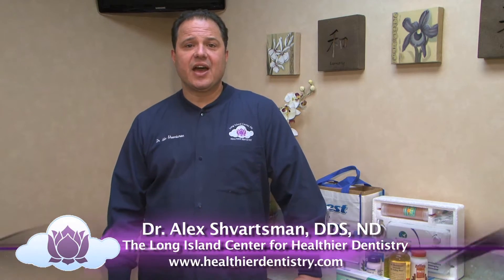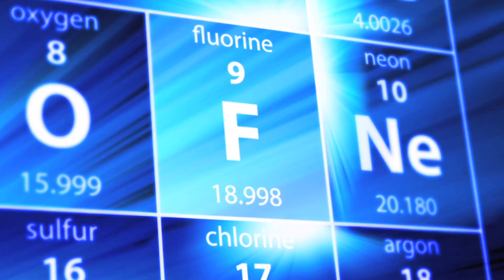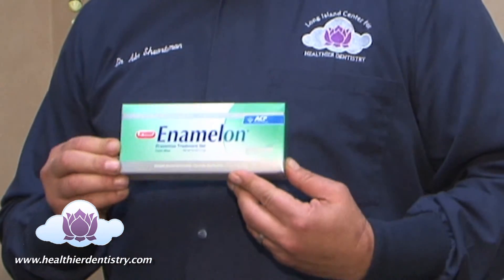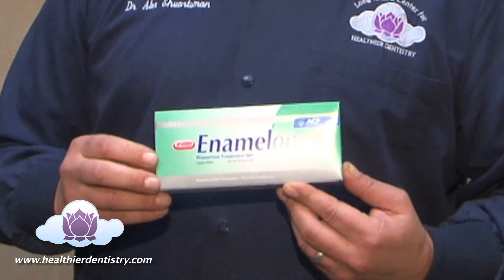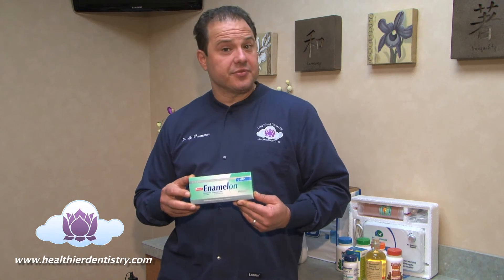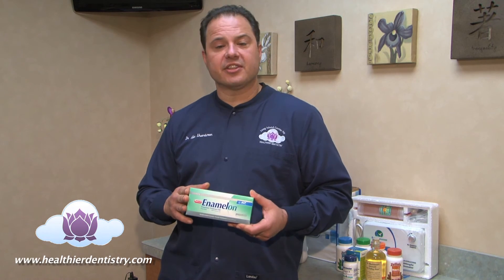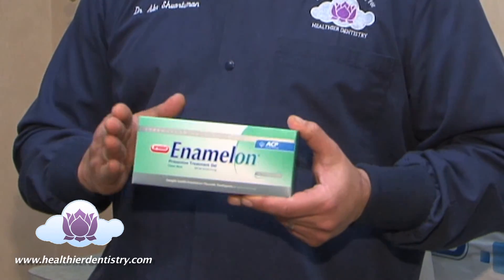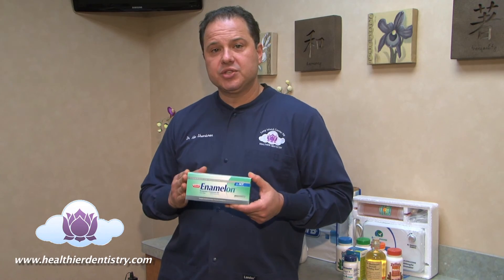How to Reverse Small Cavities with Enamelon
It is possible reverse small cavities and make your teeth resistant to tooth decay.  In this video Dr. Shvartsman introduces a product that will actually help reverse small cavities and make your teeth resistant to tooth decay.  He explains how fluoride, although extremely controversial, is beneficial to healthy teeth.
Periscope
Check out may book here:
Your Path to Healthier Dentistry: A Holistic Approach to Keeping Your Teeth for A Lifetime
by Dr. Alex Shvartsman